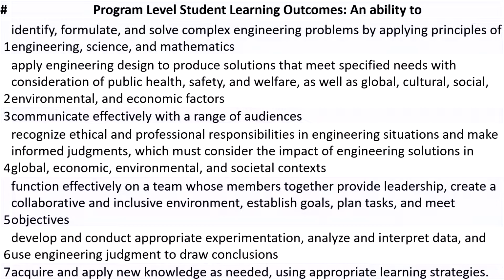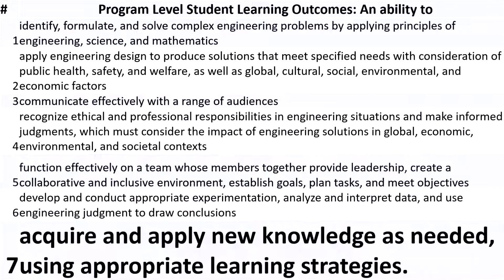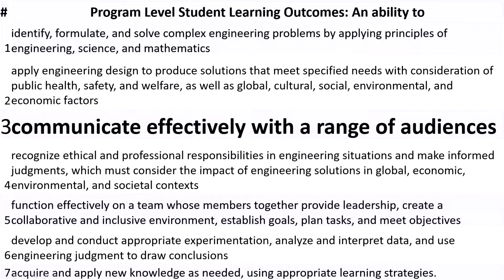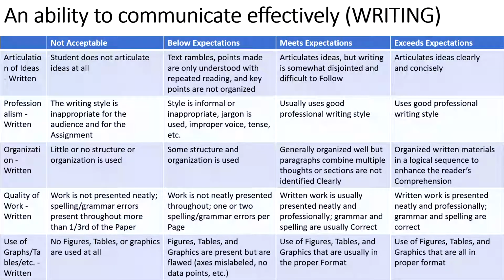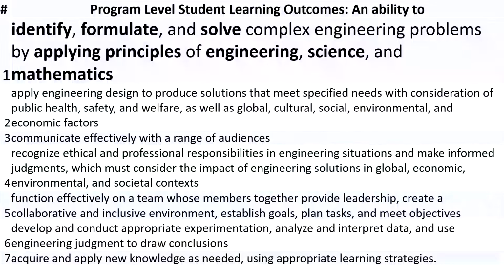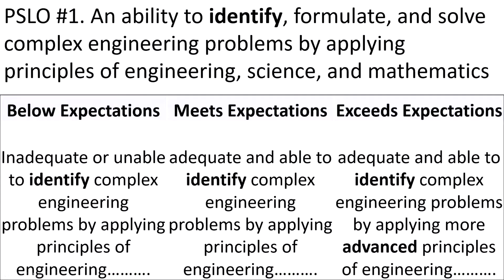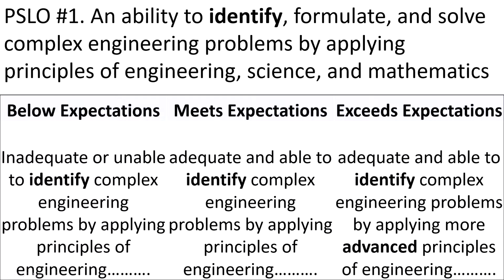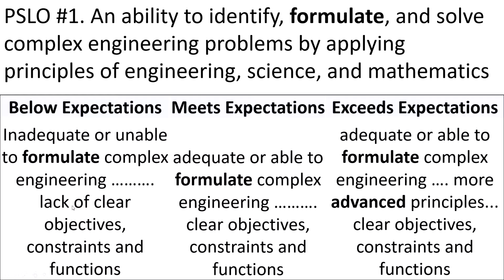How to develop analytic assessment rubric step by step guidelines explained with examples